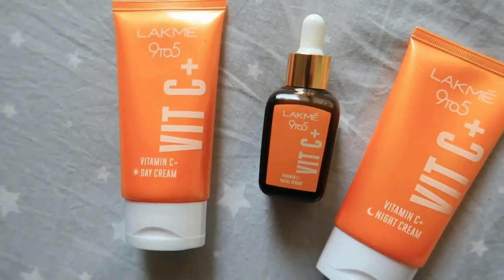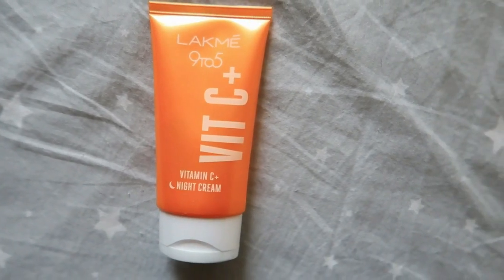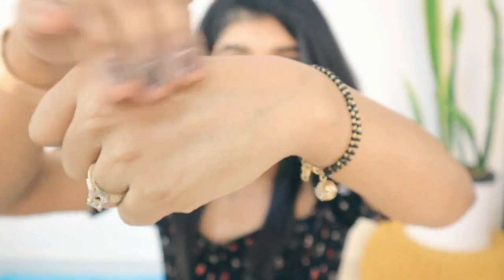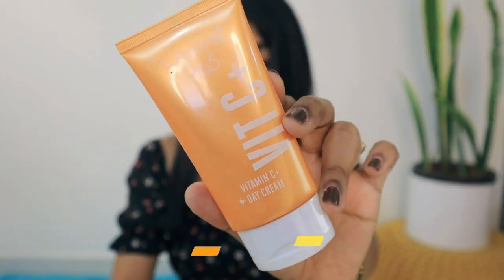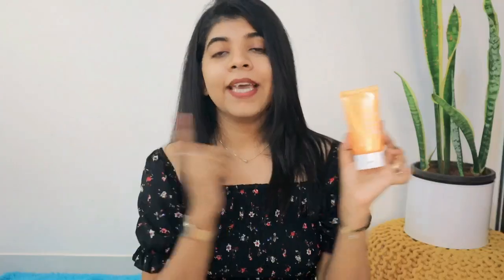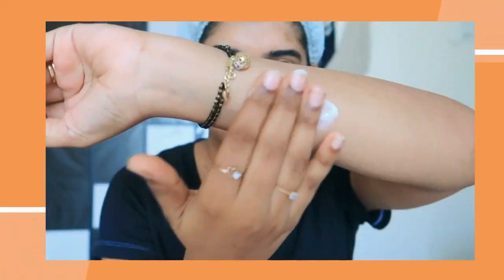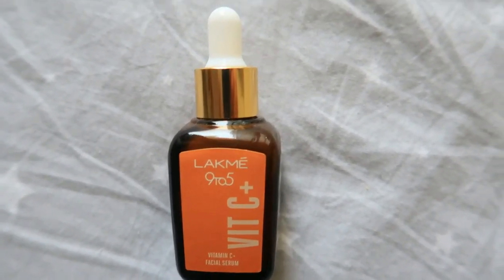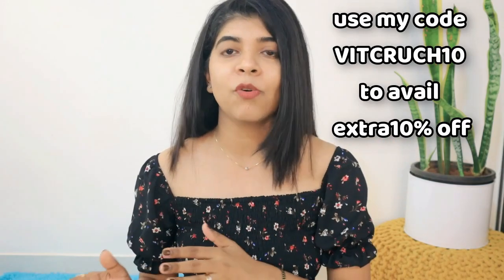Tested Lakme’s Vitamin C Range ! Is it worth buying ? 👀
*This Video is in Collaboration with Lakme*

Snapchat :- Ruchi M ( Id - ruchi28c)
1. Camera I used :- Canon G7x M-2/ Canon M6 M2 / Iphone 11
2. Editing software :- Imovie / Filmora / sometimes i use FCP as well
3.Lights i use . **Watch this video ***
4. Status :- I am Married , currently living in Mumbai (City of Dreams)
My Uploads :-
Lots of Love
Stay Happy :)